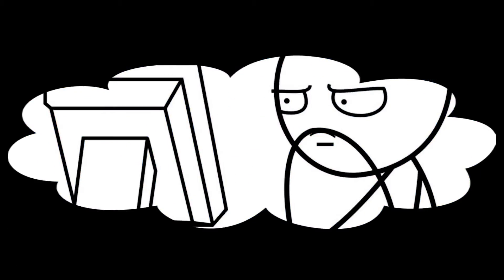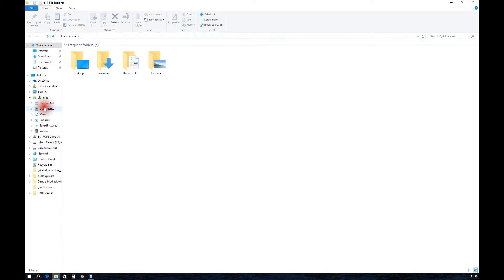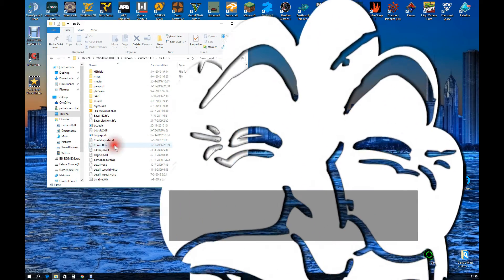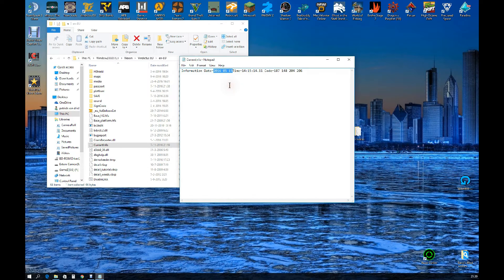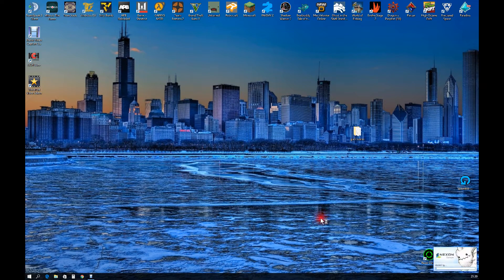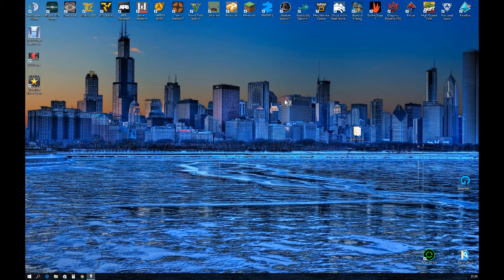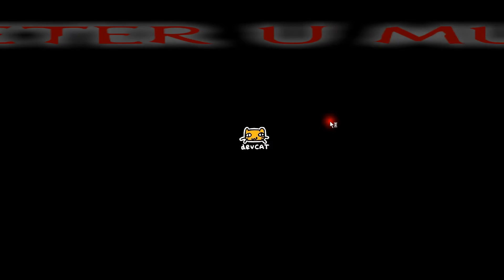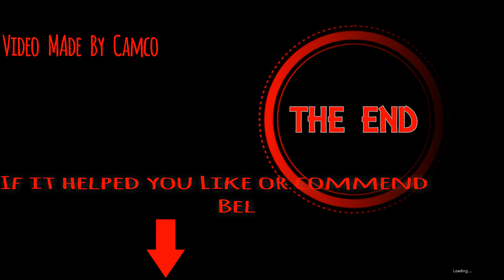Error checking patch Vindictus. Easy fix!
hey everybody. A short video about a fix for the error checking patch.

Follow the steps in my video. Sorry for the bad english btw.
comment and like bellow if it was helpfull for you!